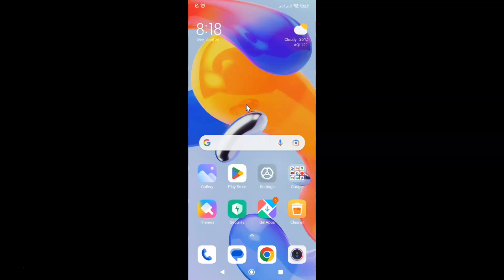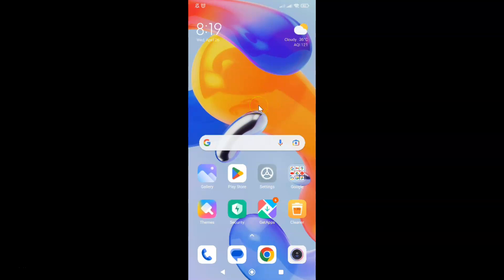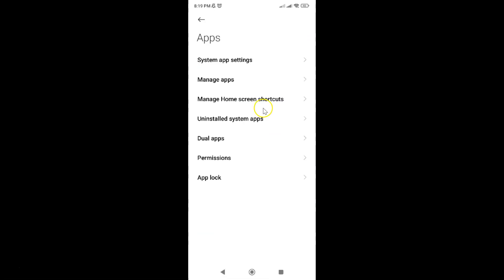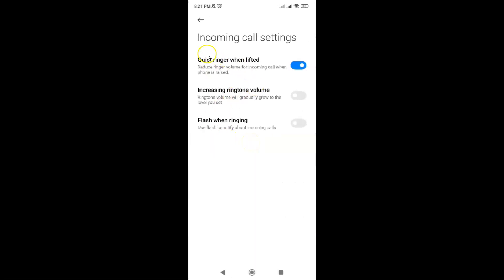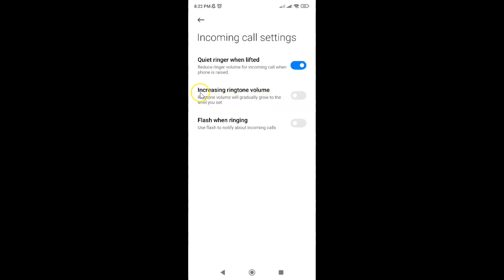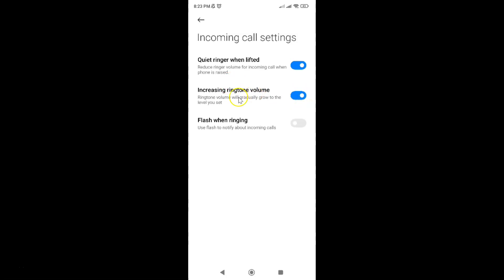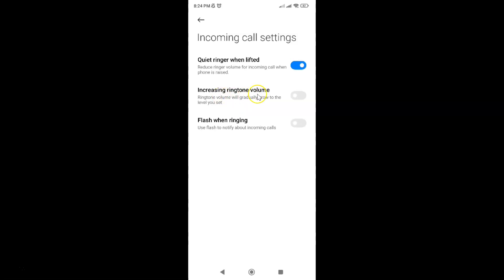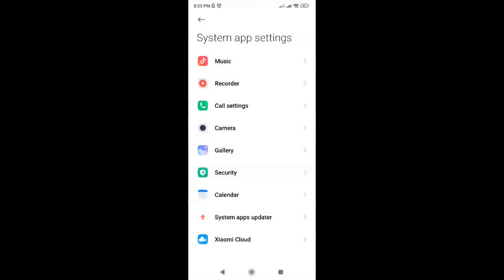How to Turn On/Off Increasing Ringtone Volume on Redmi Note 11 Pro+ 5G Phone?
Hi guys, In this Video, I will show you "How to Turn On/Off Increasing Ringtone Volume on Redmi Note 11 Pro+ 5G Phone."